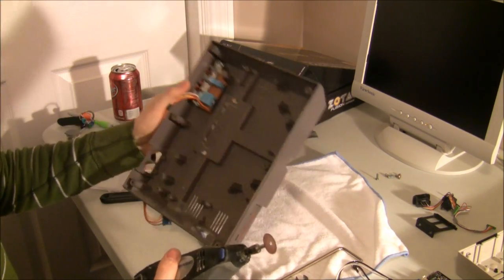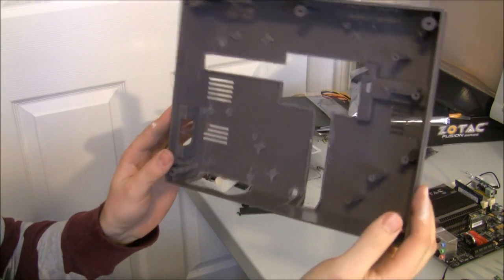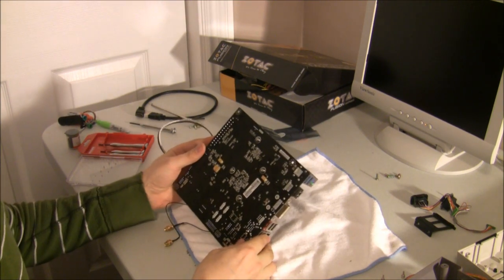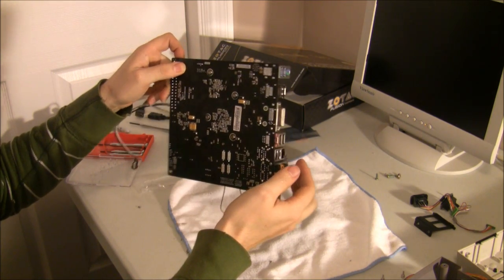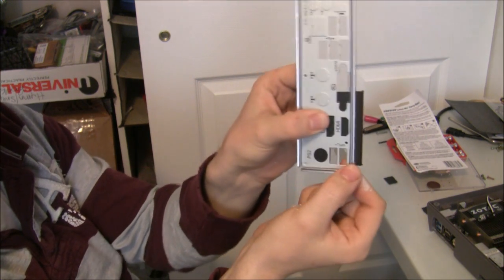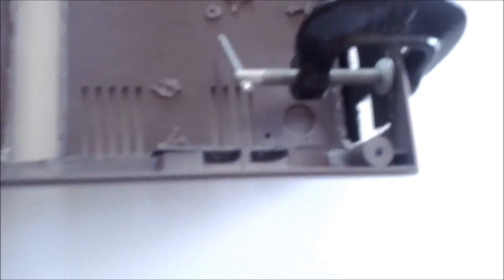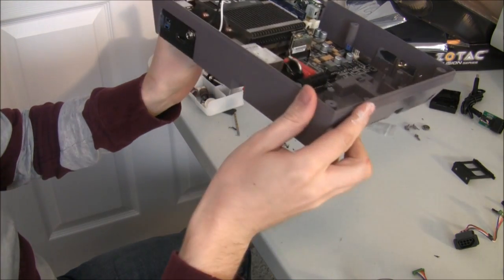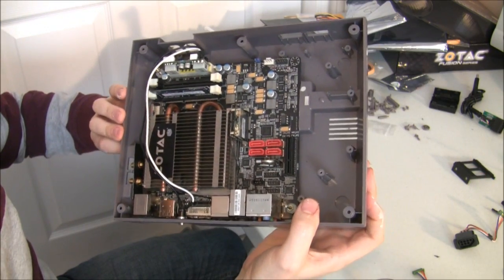Building a RETRONES PC: Part 5 - NES Case Shaping & Shimming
Back with another part of building a RETRONES PC. This time we will figure out how and where to drill, dremel, and shape the NES frame in order to mount our PC components. Be sure to watch Parts 1-4 first!